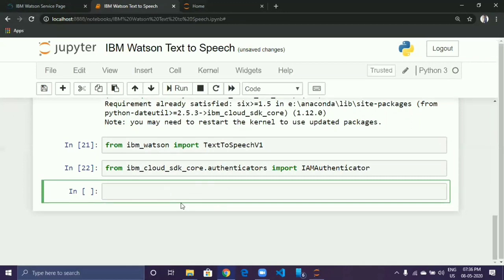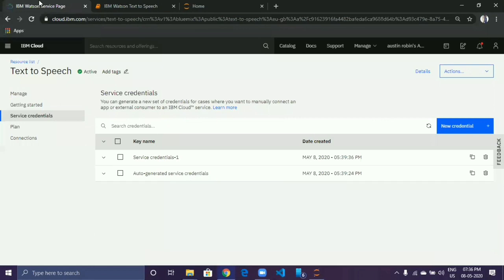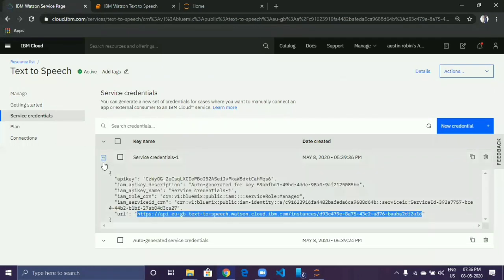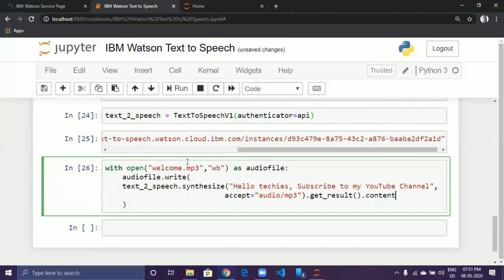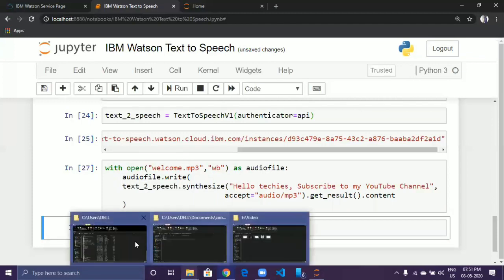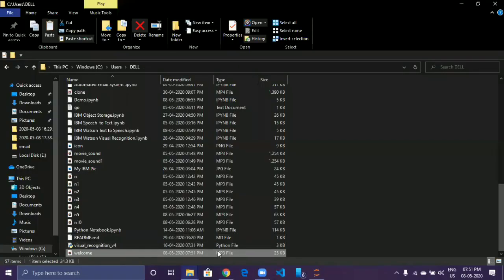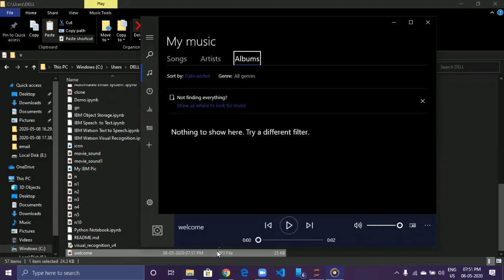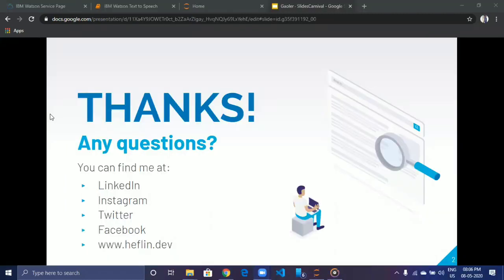IBM Watson Text to Speech in Python | Convert text into audio in Python Part - 1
In this video,  We are going to convert a text into audio file with the help of IBM Watson Watson Text to Speech in Python.

Use the comment section to provide me your feedback and doubt.